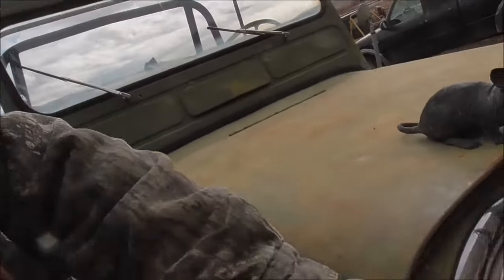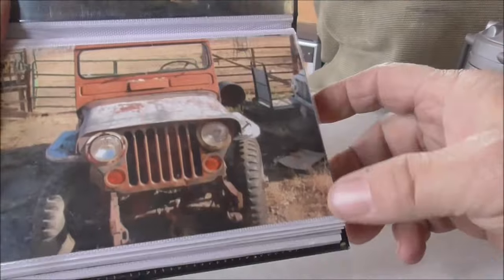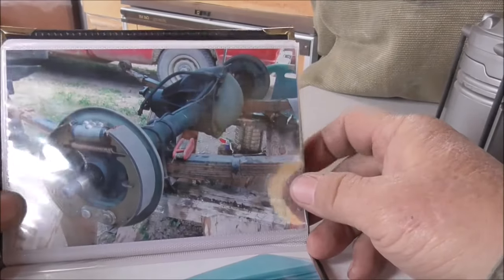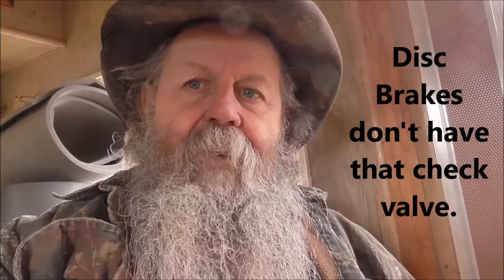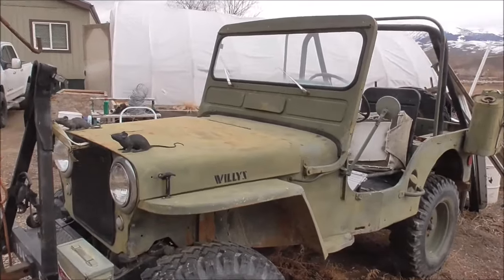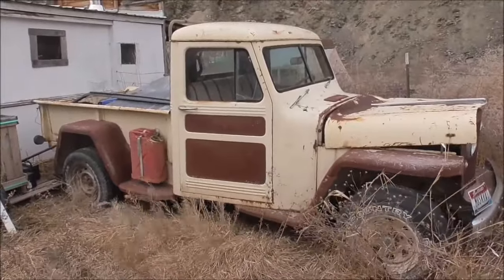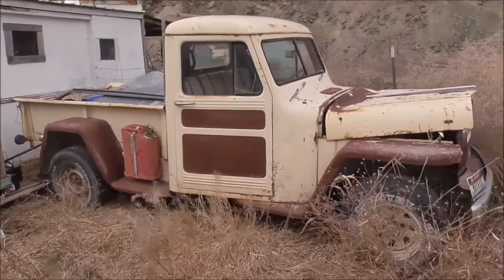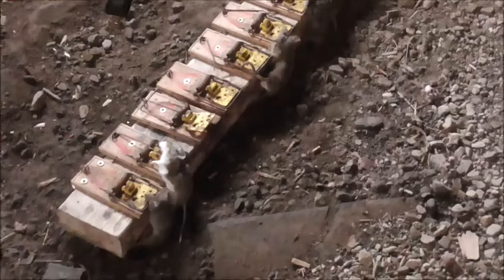Answering a Question About The Jeeps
I was asked a question...but got carried away, so here's another truck video!
The Green Jeep and the Pickup, are both 1948 Willys Overland Jeeps, The Yellow Jeep is a 1968 Kaiser Jeep.  (The Jeep company has changed hands several times over the years)  Anyway, enjoy!